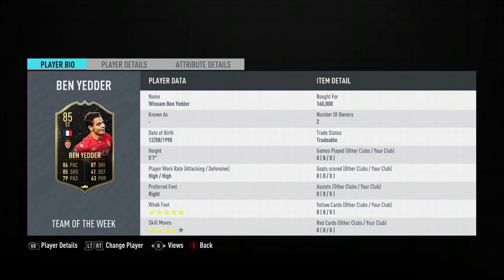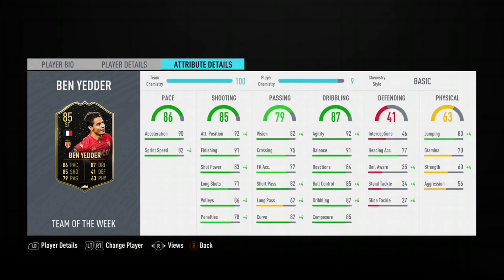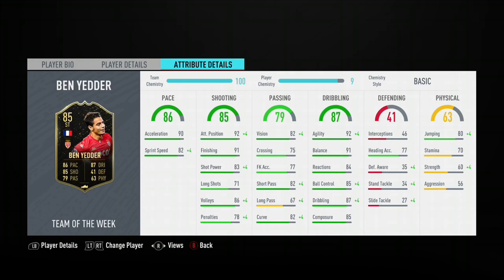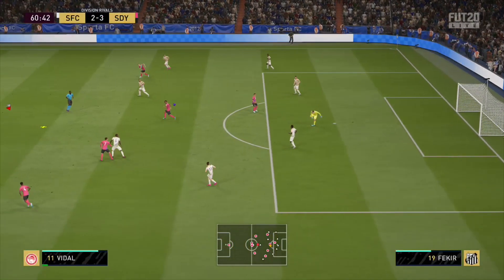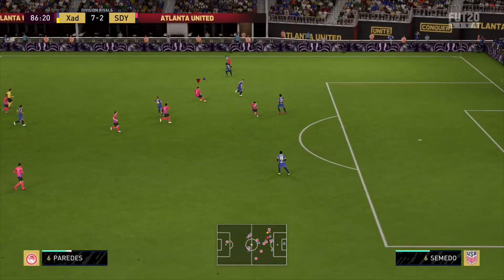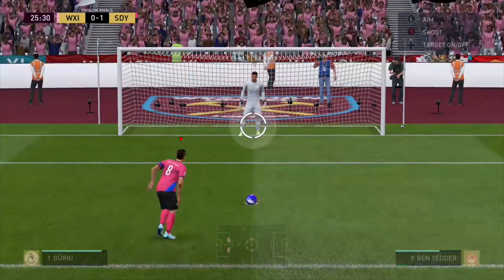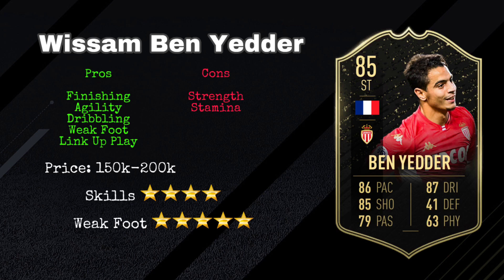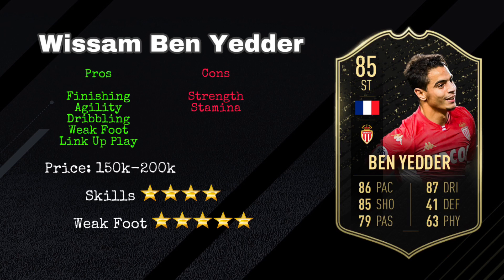FIFA 20 | (85) INFORM Wissam Ben Yedder Player Review